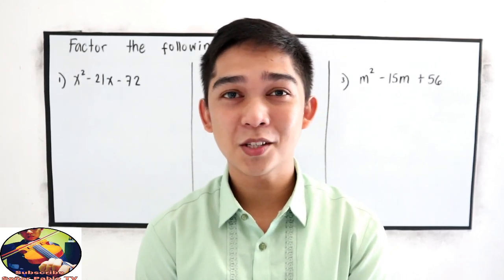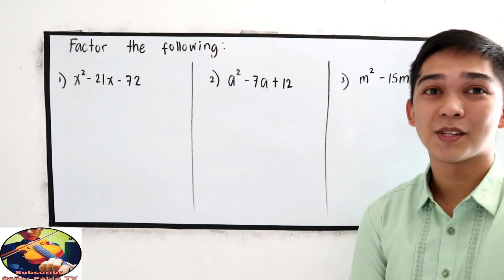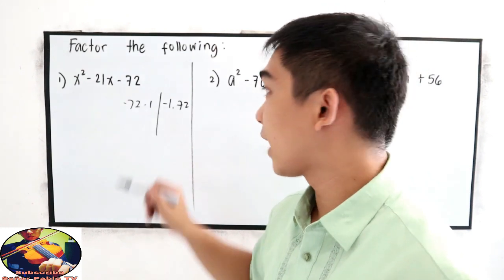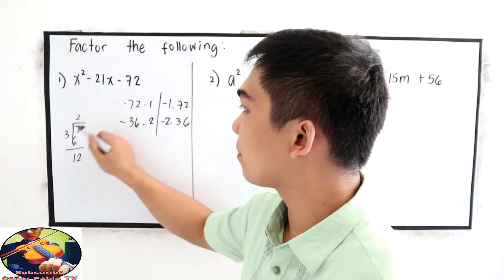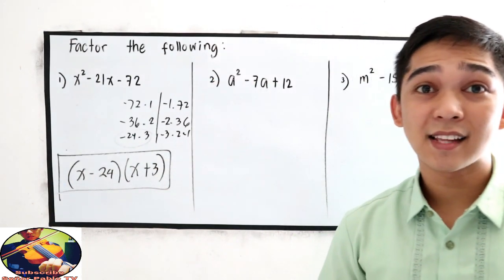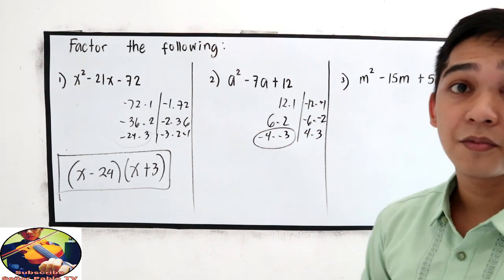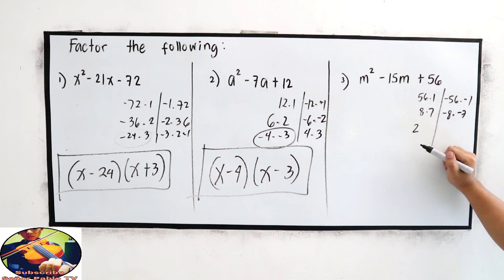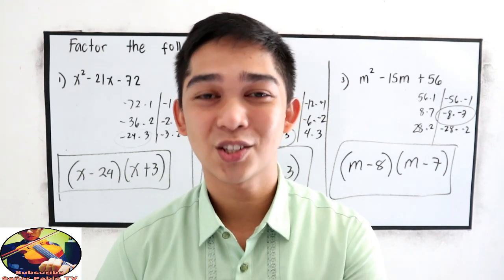How to Solve General Trinomial in The Form ( x^2+ bx + c ) I Señor Pablo TV